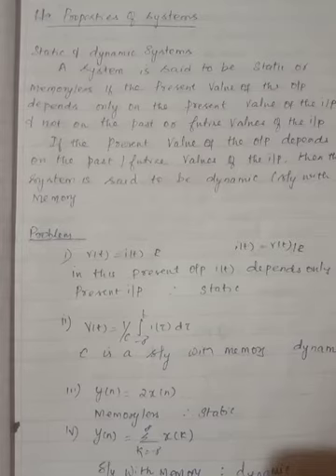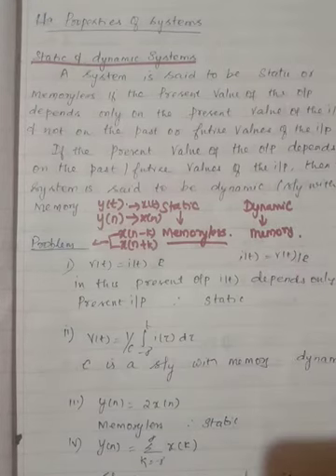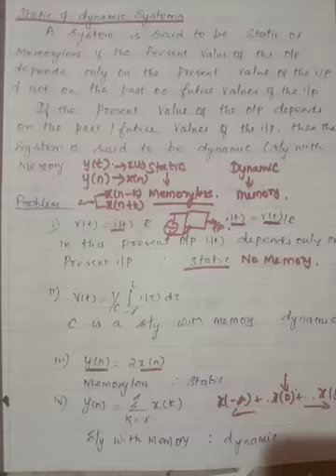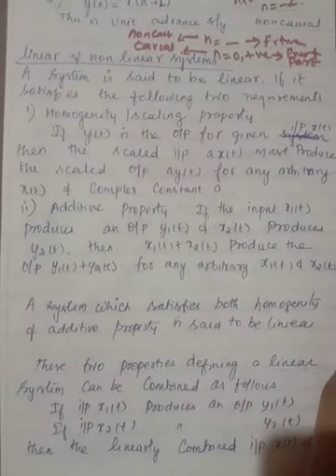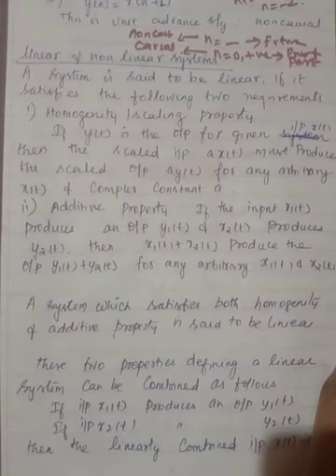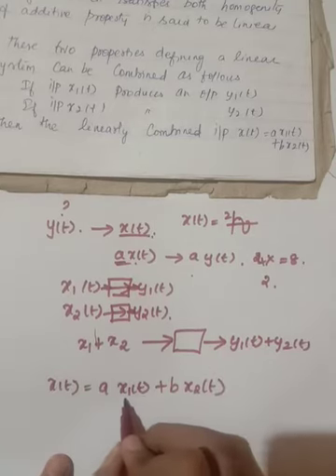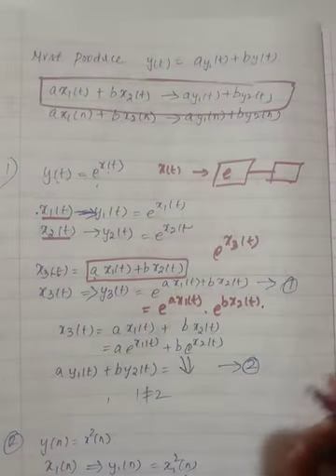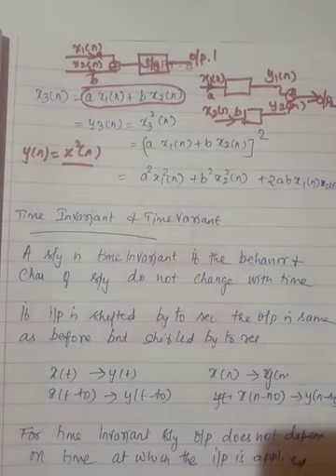Properties of system